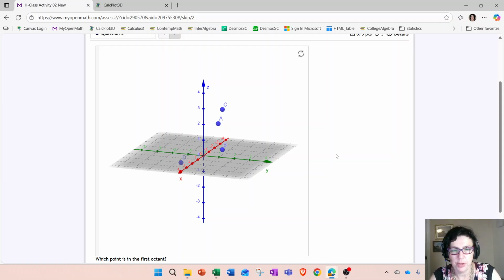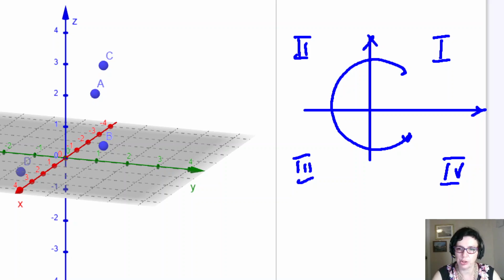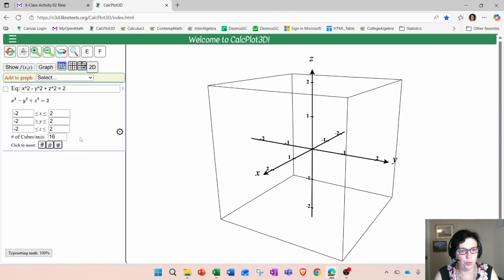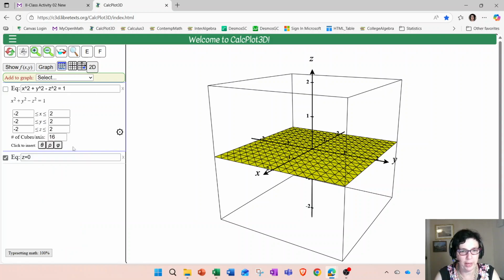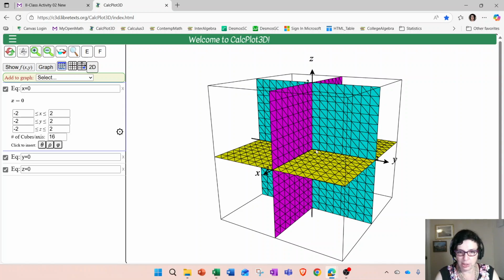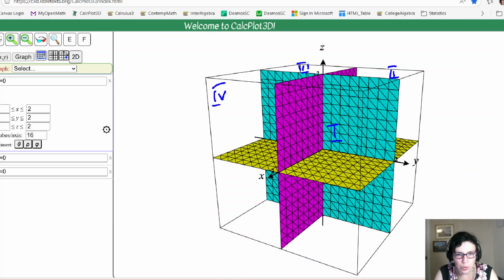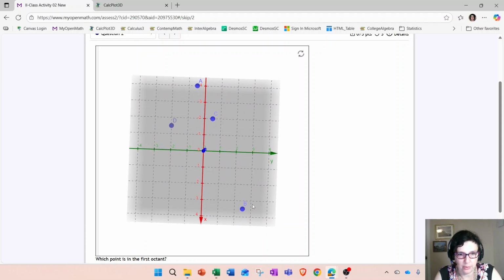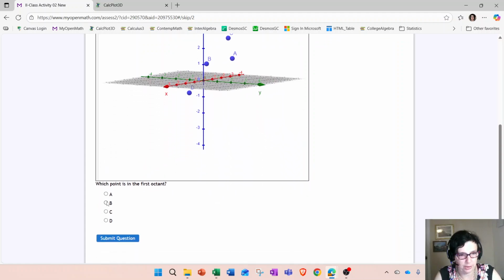Coordinate Planes and First Octant